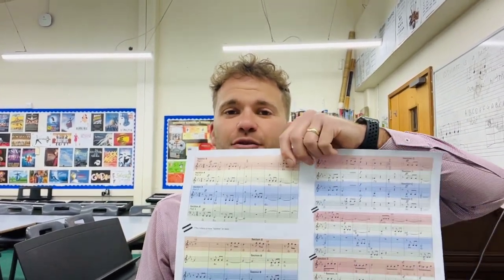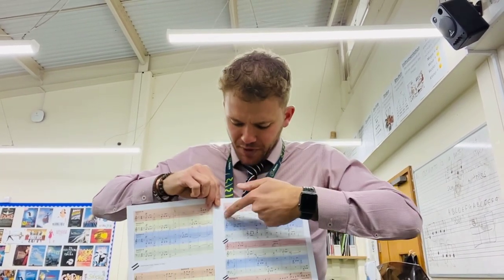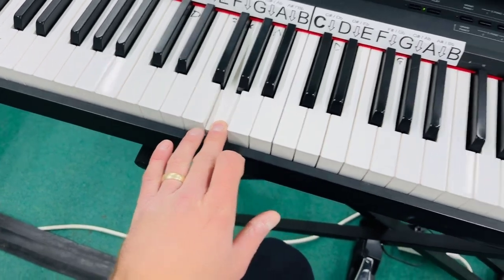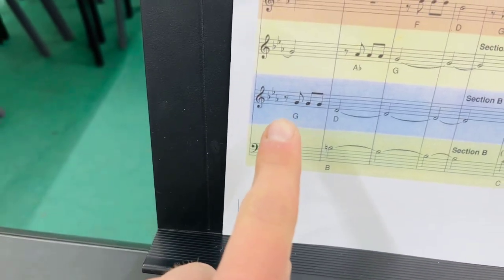Beethoven’s fifth tutorial